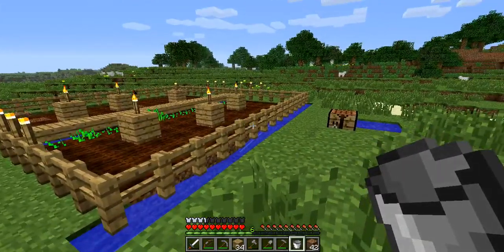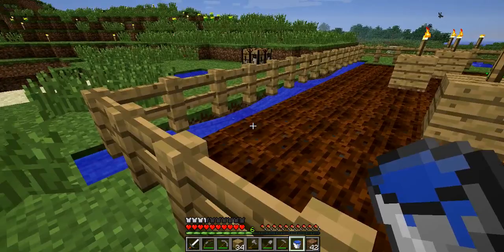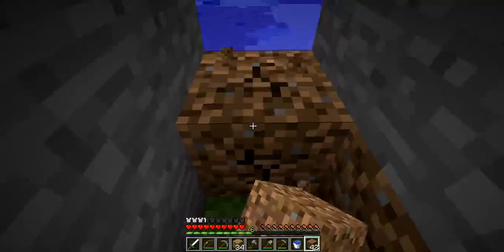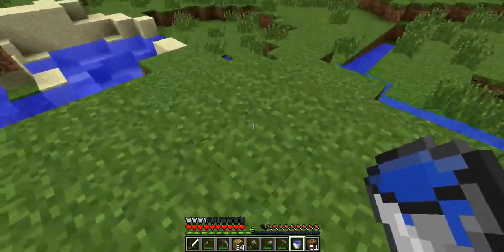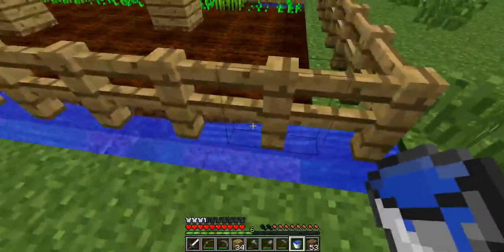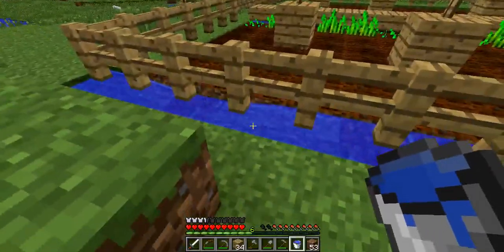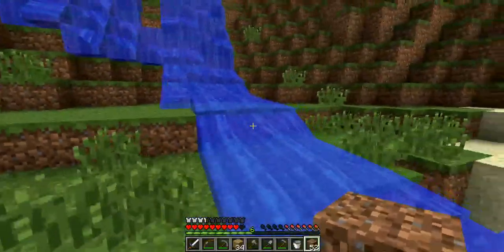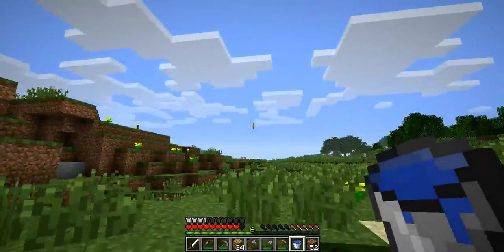Minecraft Tutorials E09 - Water Basics (Nick's Tips and Tricks)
In this tuotrial I explain the basics of water.